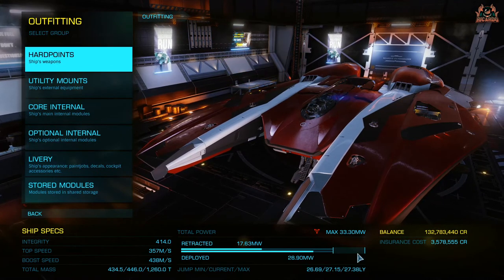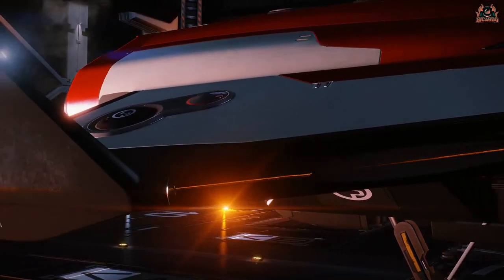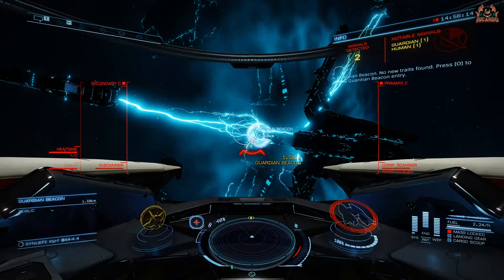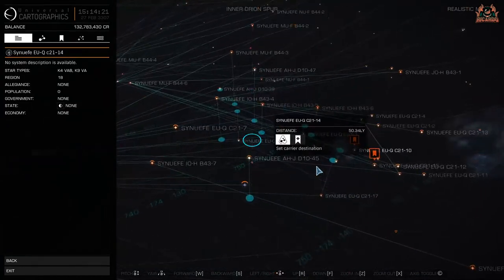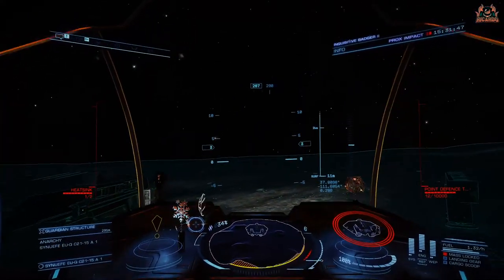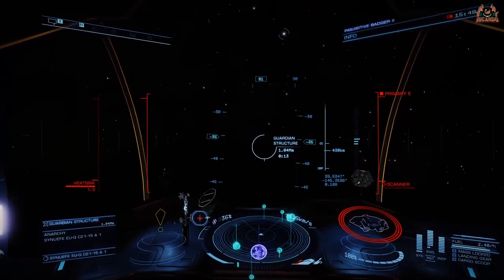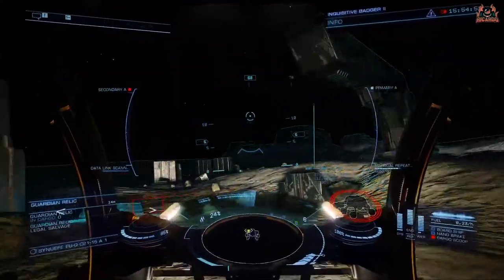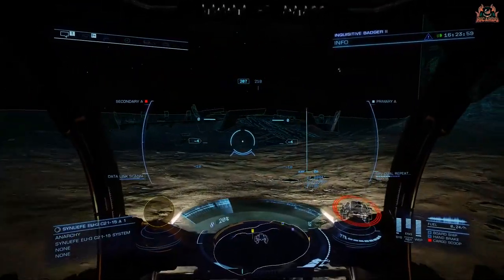Elite Dangerous Guardian Beacon activation Live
Guardian Beacons are giant, space-based orbital structures built by the Guardians. Though dormant for millions of years, they remain functional. Reactivating a Guardian Beacon will provide a key and the location of a Guardian Structure that contains Guardian Vessel Blueprint Segment
On August 28, 3304, Ram Tah reported that three unusual energy signatures had been detected in deep space: "As part of my research, I regularly review data from surveillance satellites and ships that have picked up atypical signals. Although most turn out to be of no consequence, on this occasion I have identified three energy signatures that I believe warrant further investigation. The signals originate from the NGC 2451A sector, the IC 2391 sector and the Synuefe EN-H region. I have no further data, and at this time the signatures' meaning remains a mystery. I encourage any independent pilots operating in these regions to investigate. I do of course apologise if this turns out to be a pointless exercise, but in the pursuit of scientific knowledge, even the smallest opportunity must be explored."[2]

Wanna Chat?

Elite: Dangerous or Elite 4 is a space adventure, trading, and combat simulation video game developed and published by Frontier Developments played on PC, Mac and Xbox one and is the fourth release in the Elite video game series Piloting a spaceship, the player explores a realistic 1:1 scale open world galaxy based on the real Milky Way, with the gameplay being open-ended. The game is the first in the series to attempt to feature massively multiplayer gameplay, with players' actions affecting the narrative story of the game's persistent universe, while also retaining single player options. Elite Dangerous Odyssey is due in 2021 but the latter part of 2020 has seen Elite dangerous embrace community goals and more player involvement